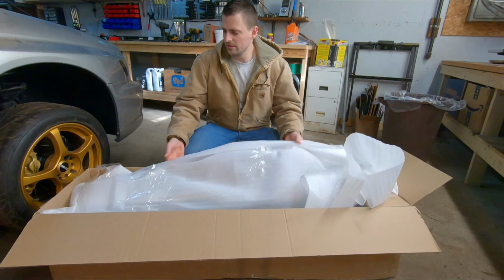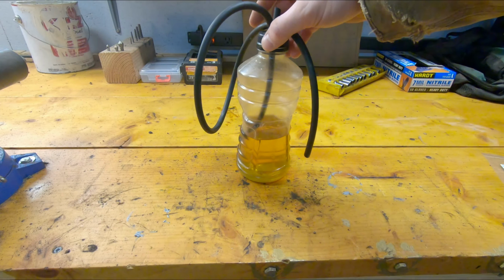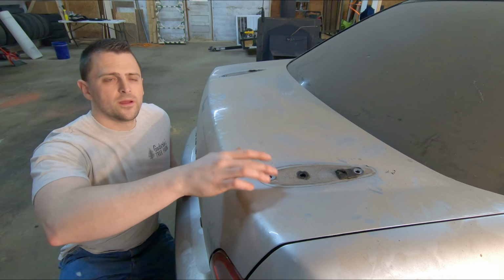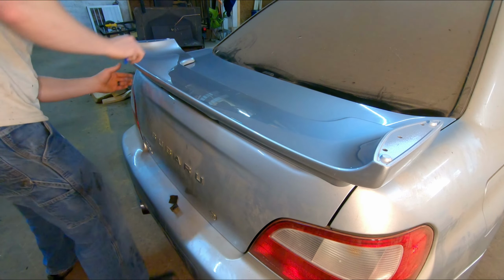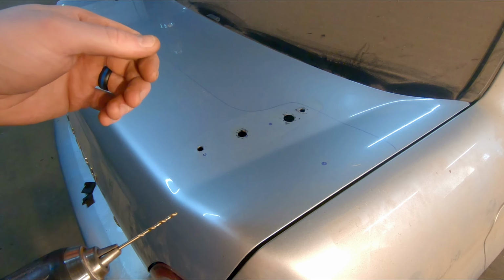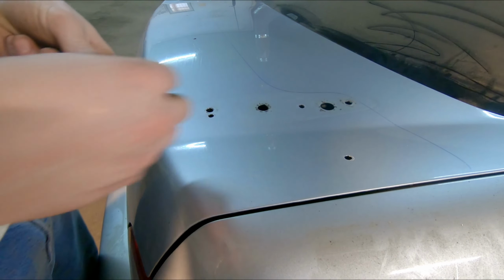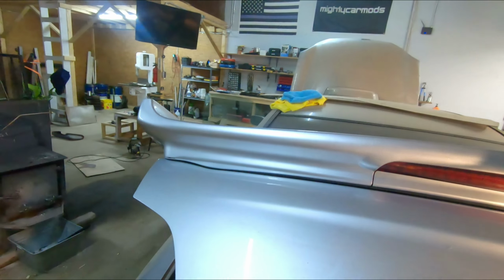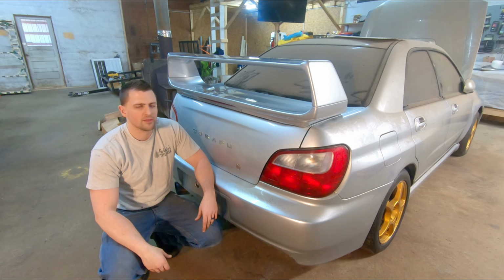My 2002 WRX Gets an STI Wing Conversion (Ikon Motorsport Replica)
In this episode we swap out the stock WRX wing on my 2002 WRX for an STI wing. Using a paint matched (01G) replica from Ikon Motorsports.
We also sort out a leaky caliper banjo bolt I noticed from last time we worked on the car.

All in all, the wing came out great, I absolutely love it!!

00:00 Intro
00:20 The wing
02:27 Fixing caliper leak 1st
06:00 Removing WRX wing
08:11 Making mounting template
12:37 Preparing the wing bottom
14:20 Drilling trunk lid
18:21 Modifications for 3rd brake light wiring
18:51 Sealing trunk lid
20:06 Mounting wing bottom
22:46 Installing wing top
23:15 Wiring up the 3rd brake light
25:13 Installed
25:38 Final thoughts and outro